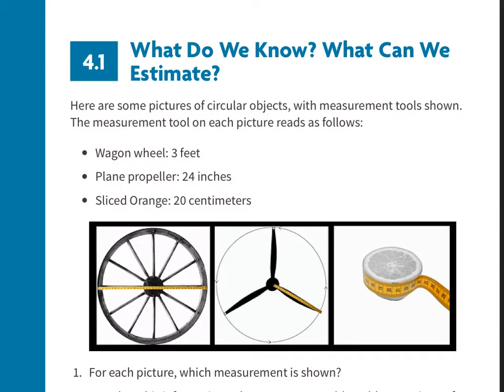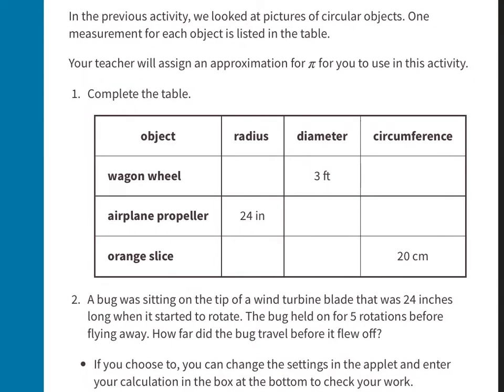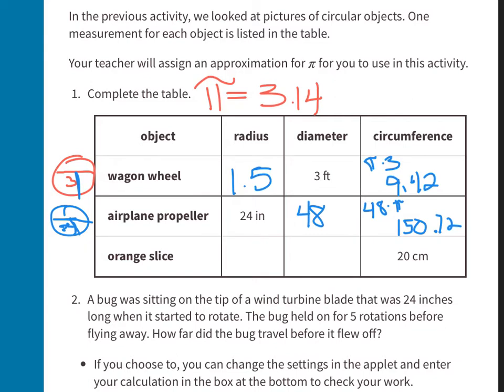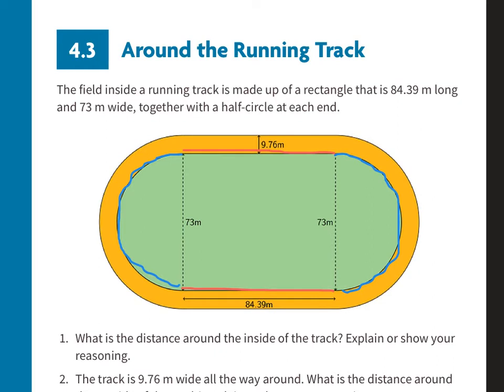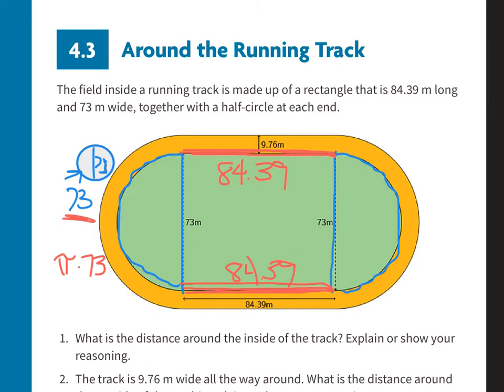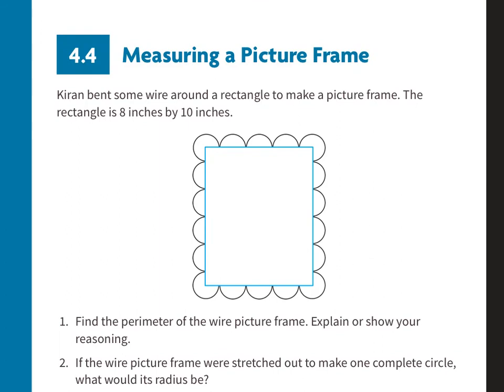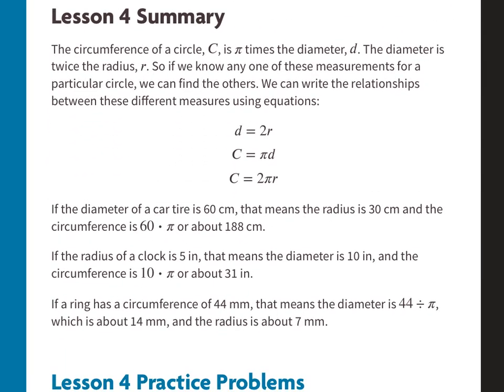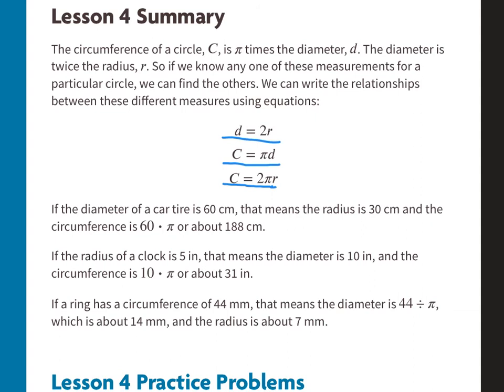3.4 Applying Circumference